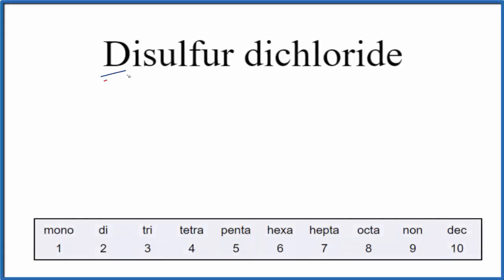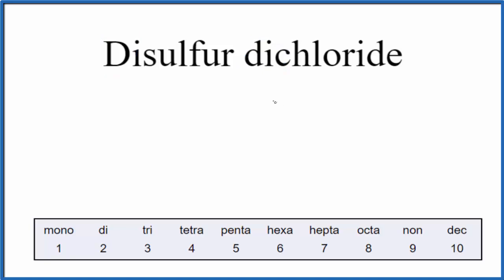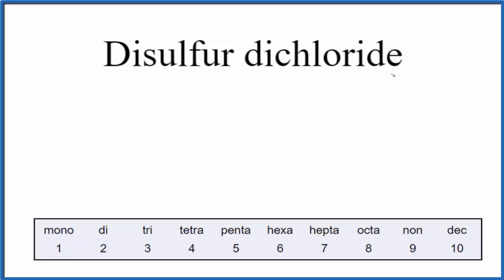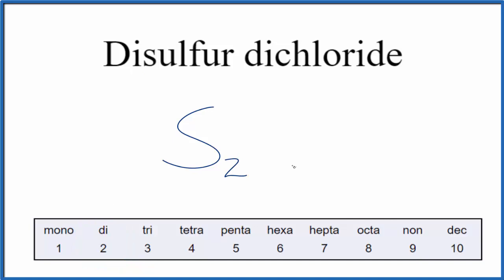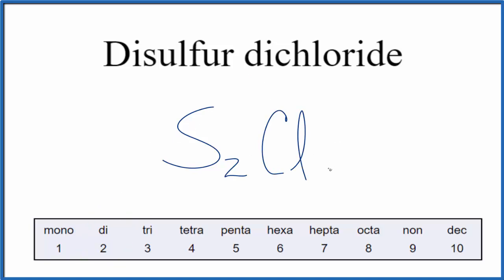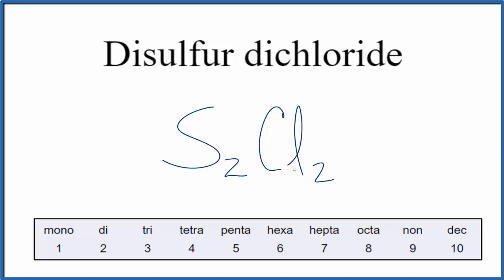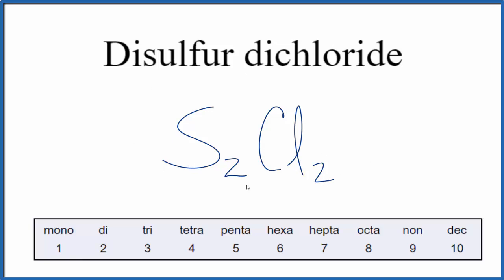How to Write the Formula for Disulfur dichloride (S2Cl2)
In this video we'll write the correct formula for Disulfur dichloride (S2Cl2).

To write the formula for Disulfur dichloride we’ll use the Periodic Table and follow some simple rules.

Prefixes
mono- 1
di- 2
tri- 3
tetra- 4
penta- 5
hexa- 6
hepta- 7
octa- 8
nona- 9
deca- 10

For a complete tutorial on naming and formula writing for compounds, like Disulfur dichloride and more, visit: